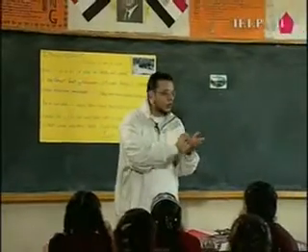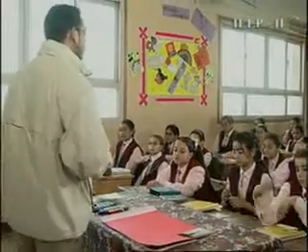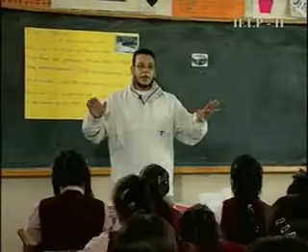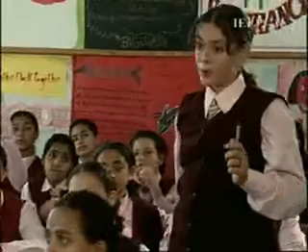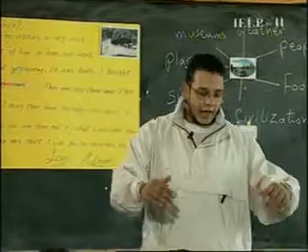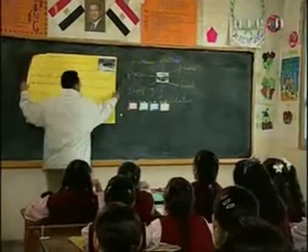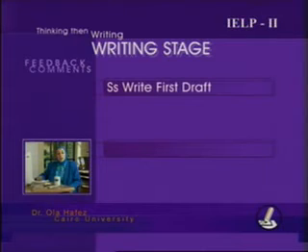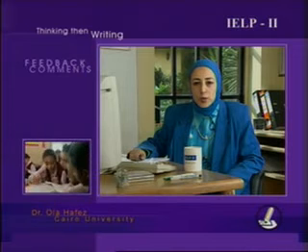Writing - IELP in collaboration with MOE- Egypt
درس نموذجي في مهارة الكتابة.